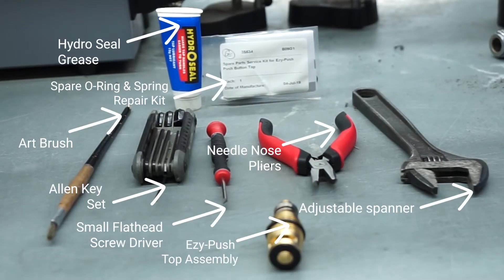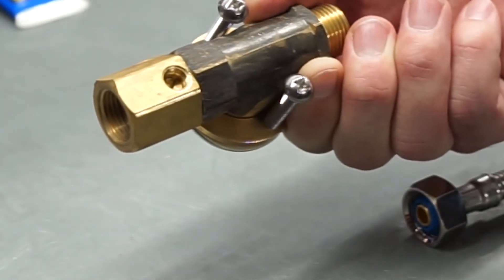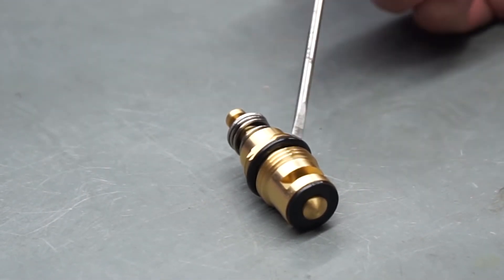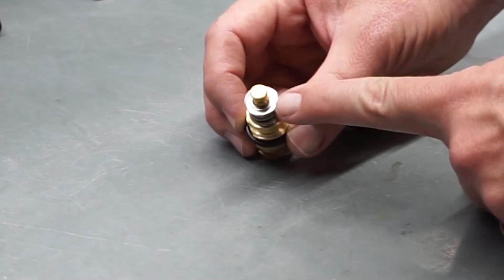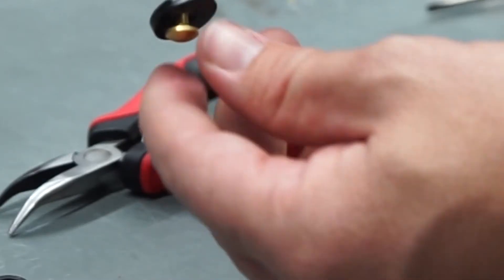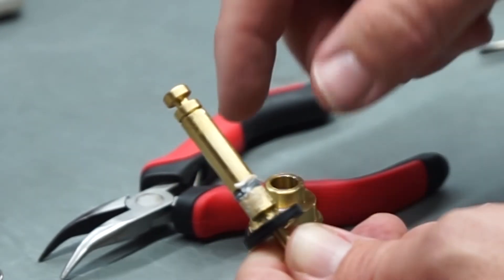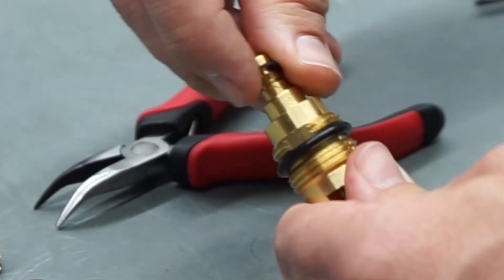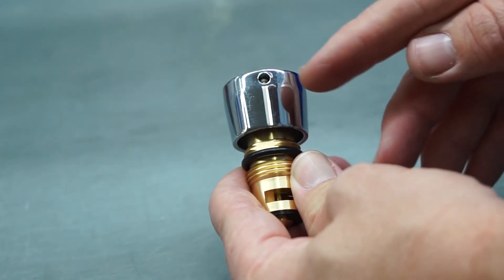Maintaining Ezy Tap Top Assembly